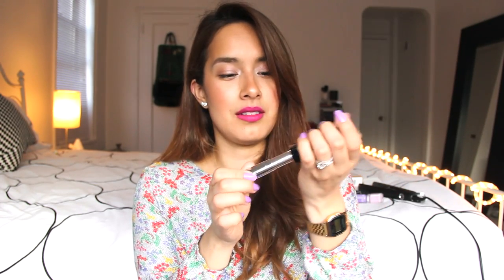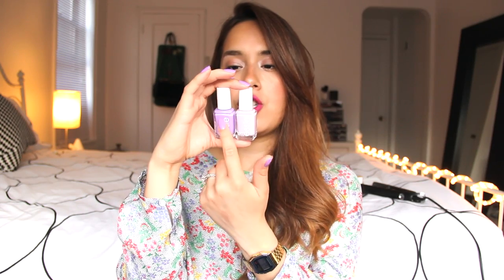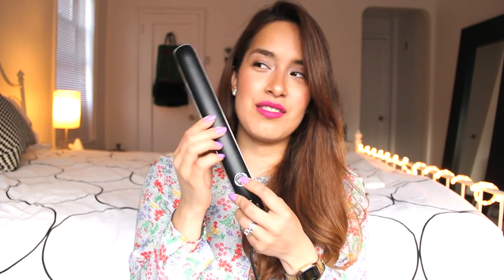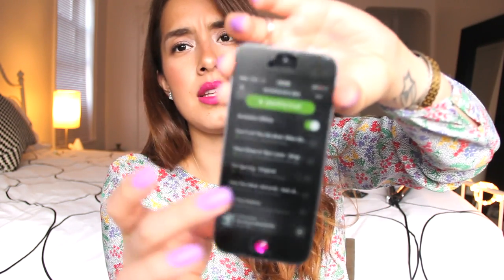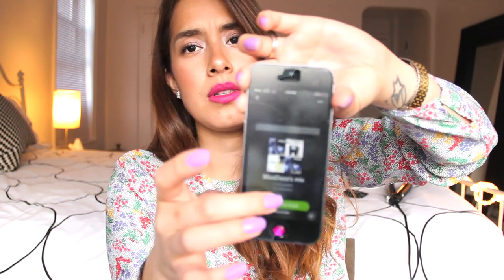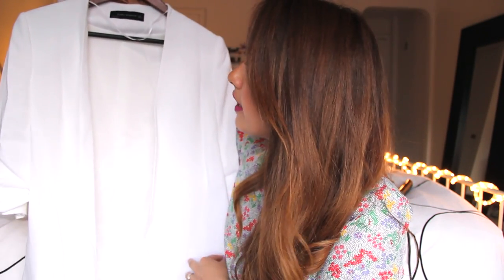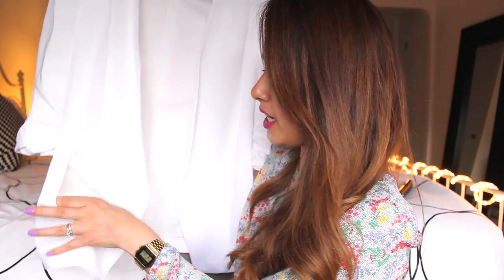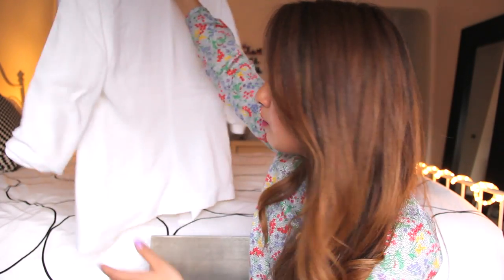May Favorites 2014 // BeautyBlurbs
Goodies I have been loving lately.

XOXO